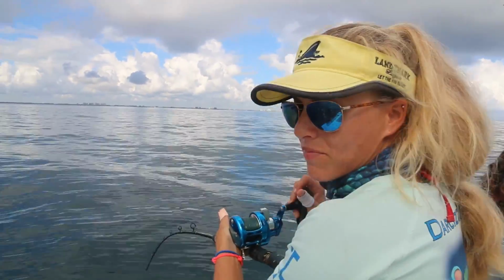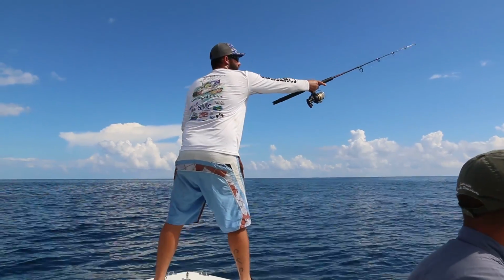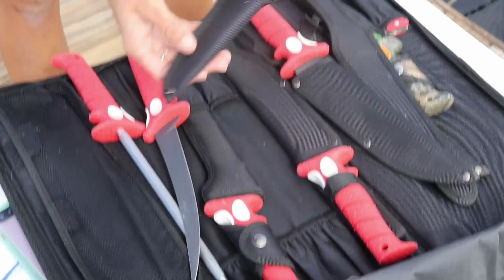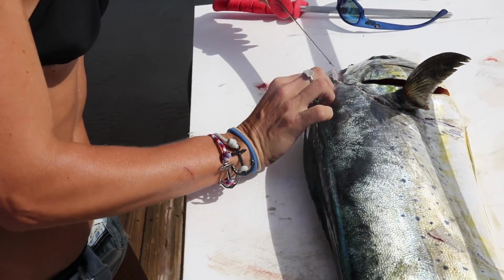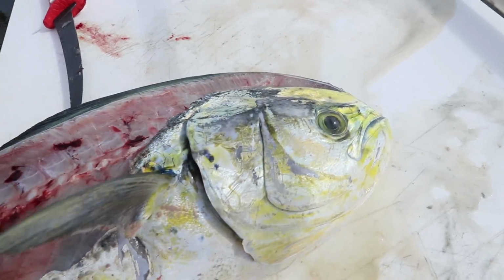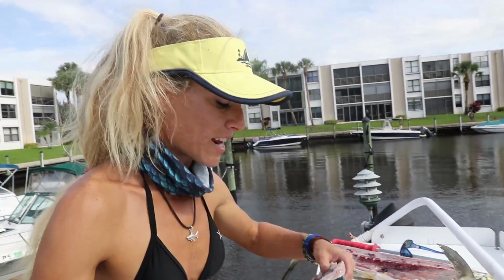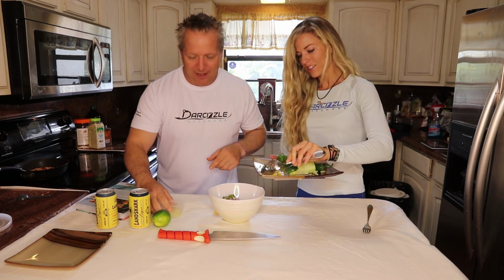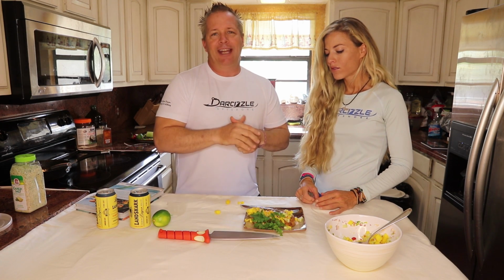BEST Dolphin Catch and Cook (Mahi Mahi, Dorado)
In this Florida fishing video, Darcizzle goes deep sea fishing out of Palm Beach Florida with some young fans. We catch a bunchof dolphin aka mahi mahi aka dorado, we clean / filet them and cook them up with a new Margaritaville recipe! ⇊CLICK BELOW FOR MORE INFO & LINKS⇊

308pm 12.6.18